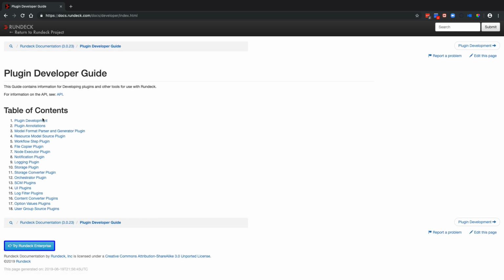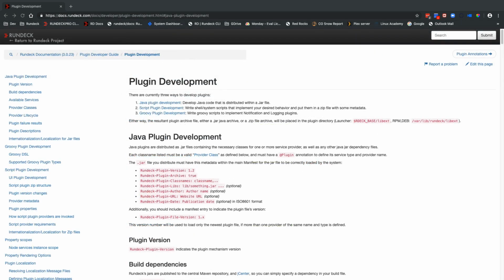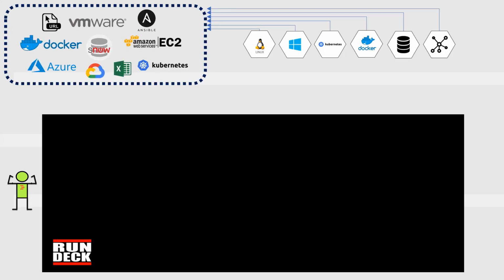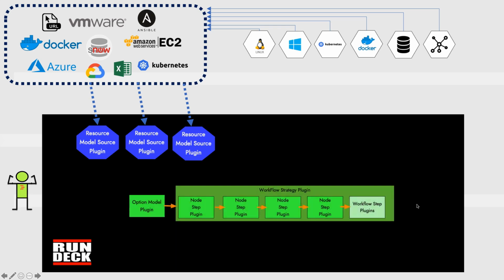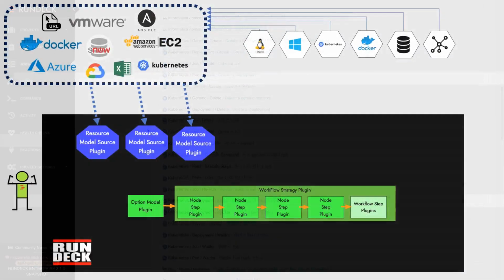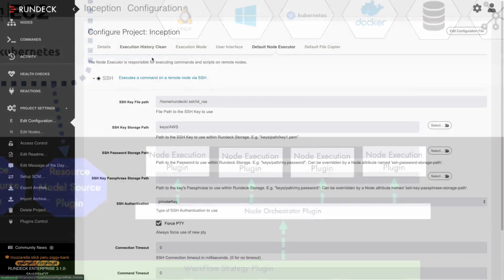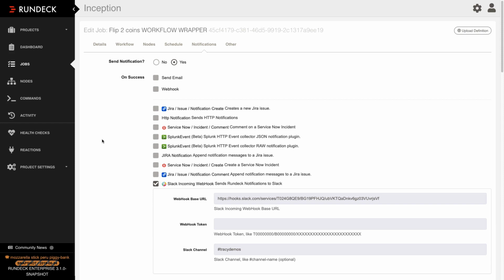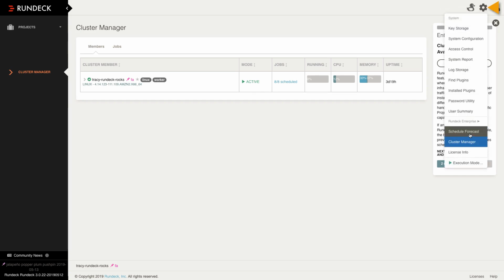Rundeck Plugin Ecosystem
This brief demo will show you an updated overview of the Rundeck Enterprise Plugin Ecosystem

--or--